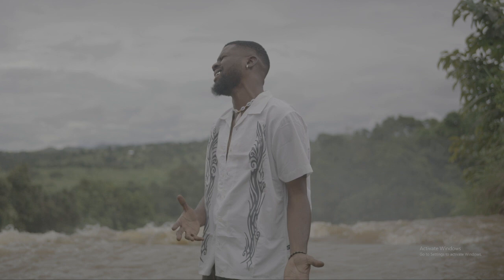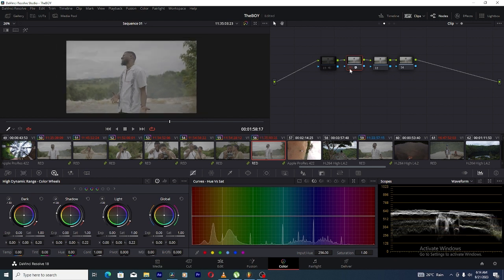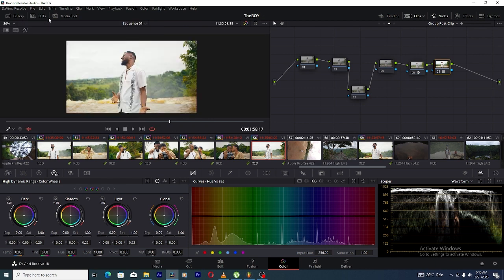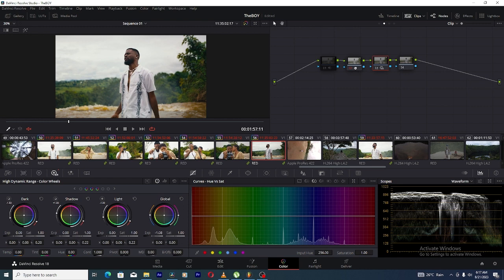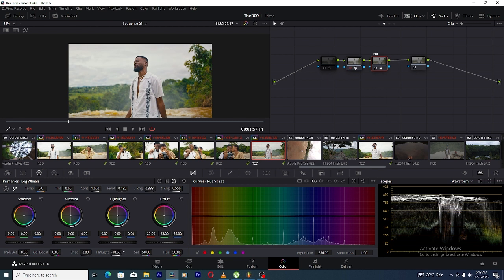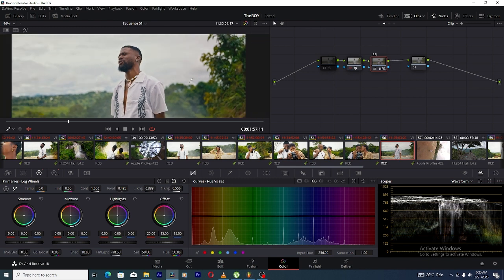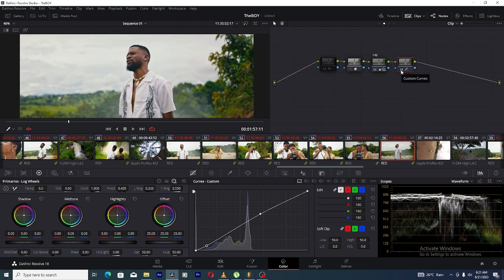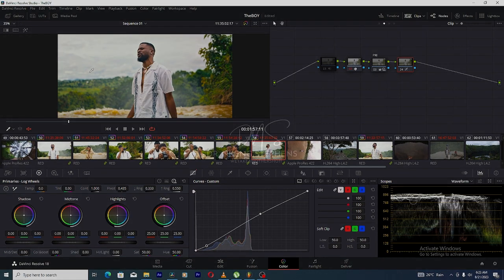Working with Highlights and Shadows in Davinci Resolve